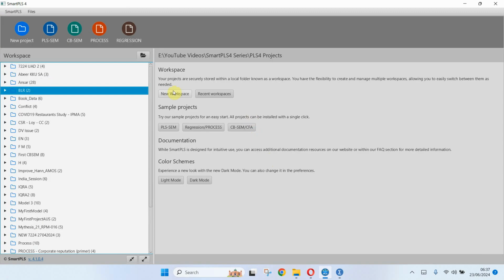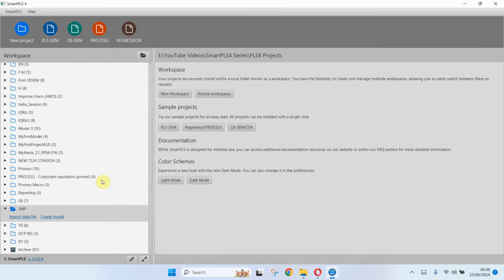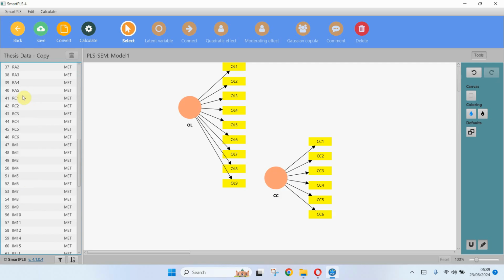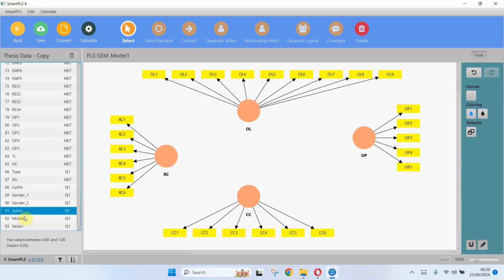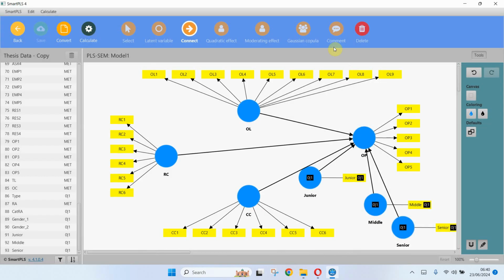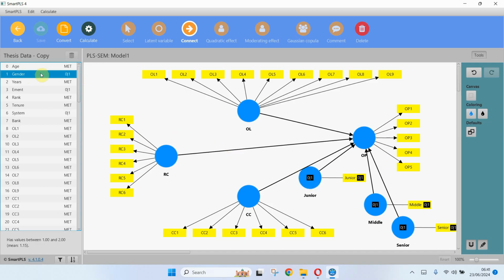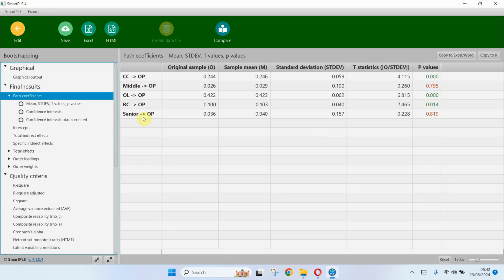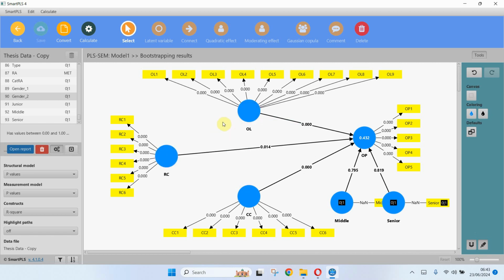Singular Matrix Problem in SmartPLS4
Learn how to deal with Singular Matrix Problem in SmartPLS4